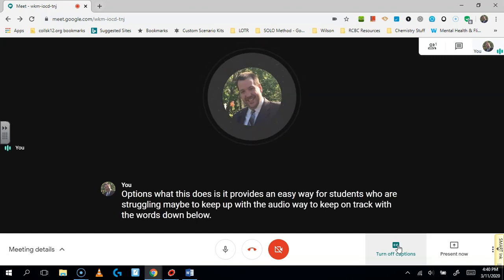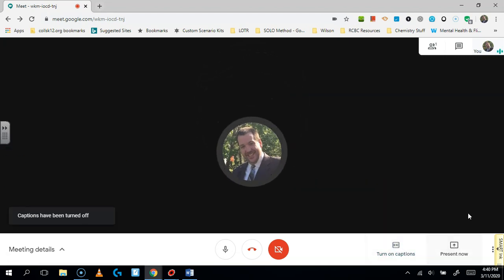Google Meet Primer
In this video, I review some of the basics in how to use Google Meet in an educational setting.
This is not intended to be a detailed tutorial, but a review of how to use Google Meet for those that are familiar with it.